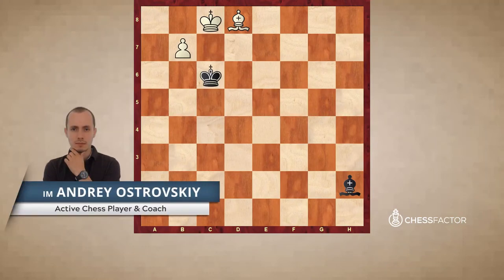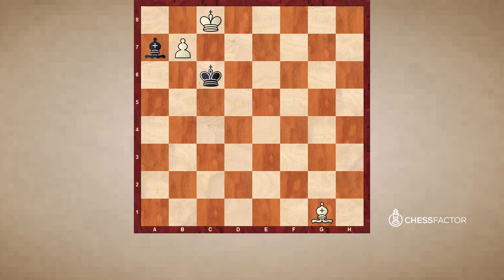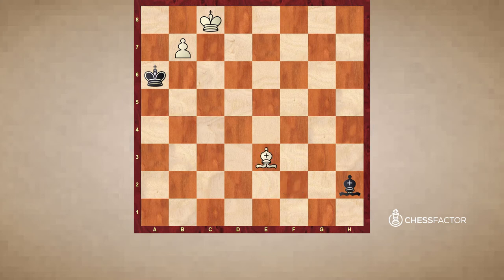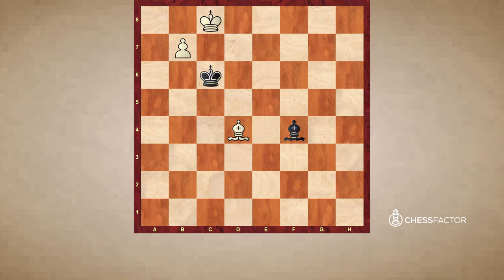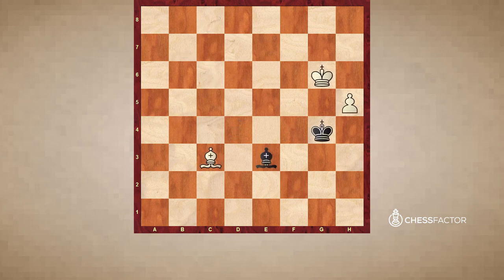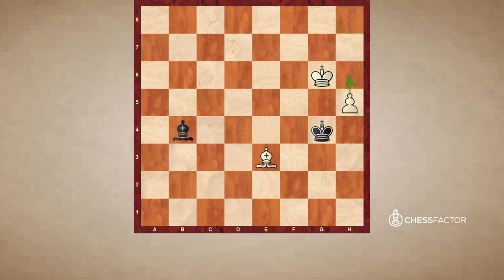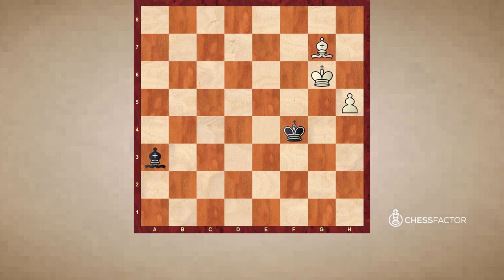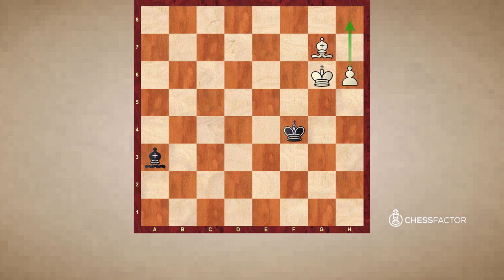The important short Diagonal in same colored Bishop Endgames | Endgame Strategy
In this series about bishop endgames, you will learn how to play endgames with opposite and same colored bishops. These two types of endgames will be covered in detail based on practical examples which often appear in chess games. Not only will you learn different techniques and methods on how to win these endgames with bishops and pawns, but also techniques on how to hold a draw, like the so called “Fortress” in case you are down in material.

In this video, IM Andrey Ostrovskiy will teach you exceptions for the techniques we learned so far. The biggest problem for the defender is the short diagonal, which is basically the key to win this endgame. But it does not mean, that a short diagonal cannot lead to a draw. If you play it wrong, it can end in a draw.

Summary:
It is also possible to deflect the bishop, so that the promotion square is no longer attacked/ so that the opponent’s bishop loses the control over the promotion square. This is mainly possible, when the diagonal is short. This is the main enemy of the bishop. In case the diagonal is long, this idea of deflecting is difficult to establish.

General rule: If the pawn is on the e- or d- file and you have an active king, the game can be kept a draw by use of the drawish pattern.

If we have a pawn on the b- or g-file, it is extremely important to stop that pawn as soon as possible, because if it comes to the 7th rank it is fatal, because the diagonal is too short.

If we have pawns on the a- or h-file it is very difficult to hold the game drawish.

If we deal with pawns on the c- and the f-file, the goal is to stop the pawn as soon as possible, but if the pawn reaches the 7th rank it is not necessarily a lost game. It depends on the concrete placements of the kings.